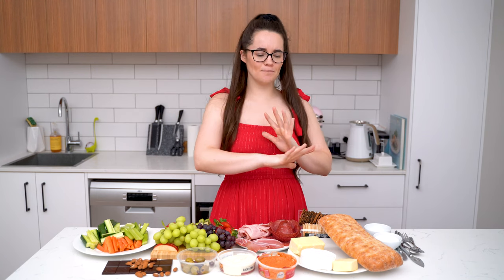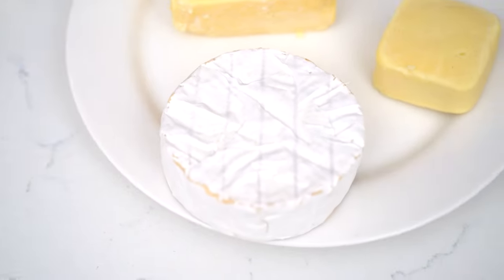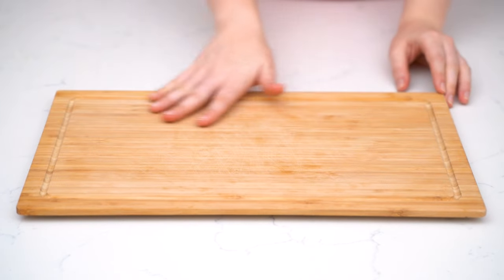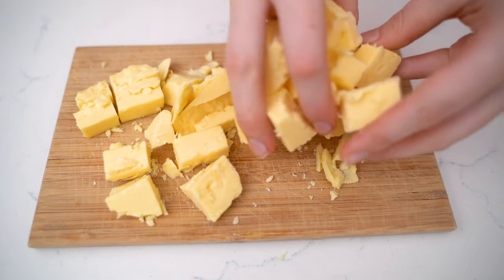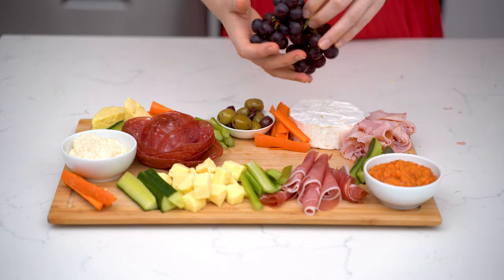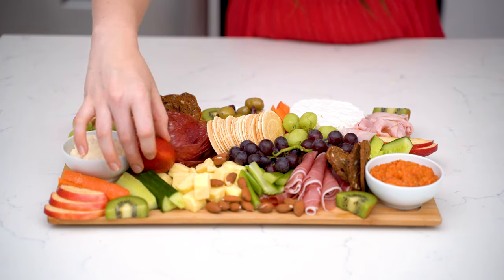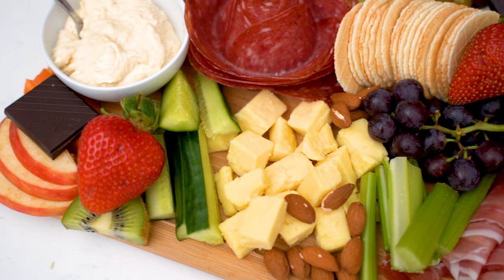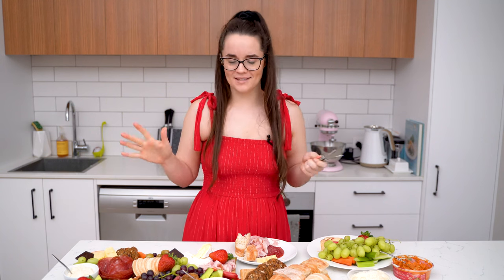Elise's Eats - Ep 195: Charcuterie Board (Grazing Platter)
Hello! If you've got your family or friends coming over and want to be a little fancy, we're gonna teach you how to make your own charcuterie board AKA grazing platter AKA shark coochie board. It's the perfect addition to any gathering or party!